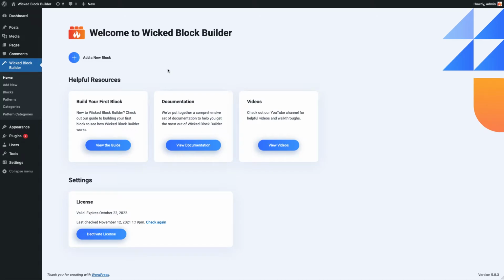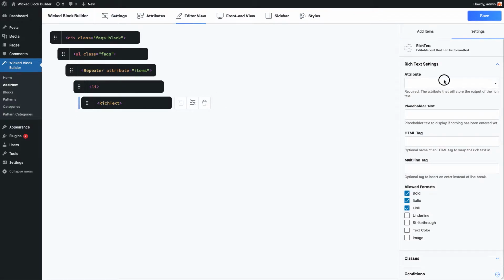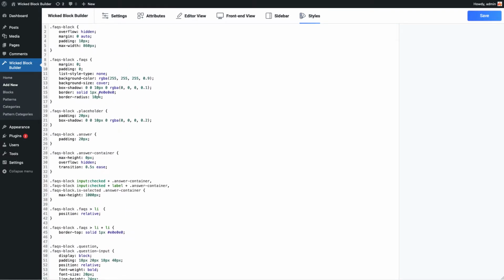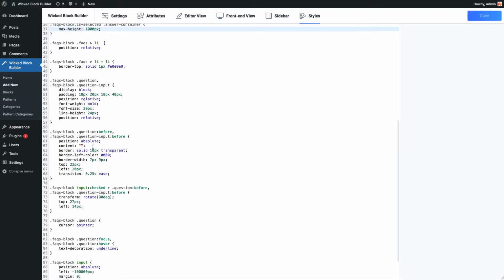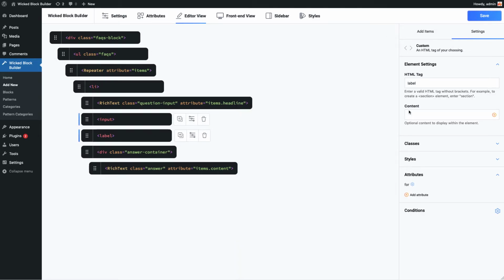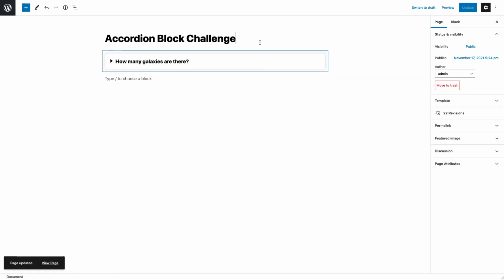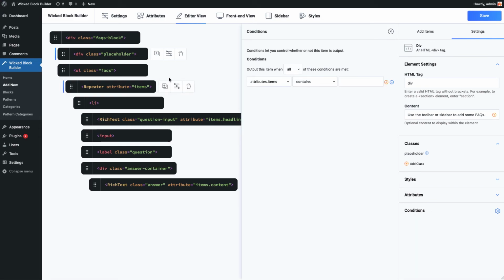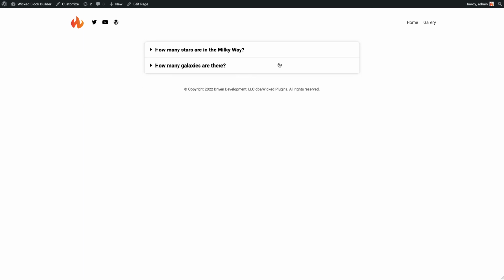Block Challenge #3: Accordion Block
Can you create an accordion block using Wicked Block Builder that looks the same in the editor as it does on the front-end?  The answer is, yes!  Watch to see one possible way.